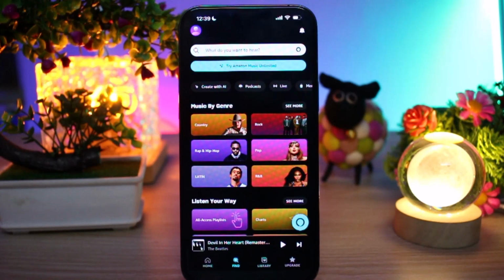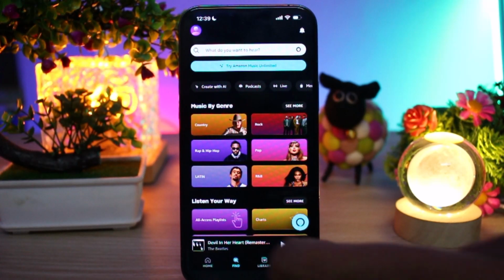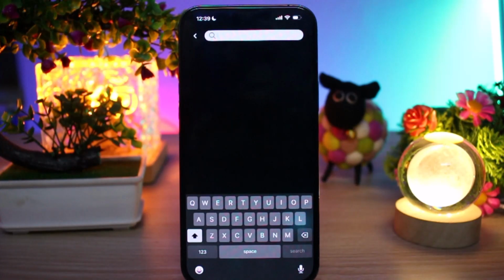Enjoy Amazon Music Free With Prime Membership // Use Amazon Music with Your Prime Account